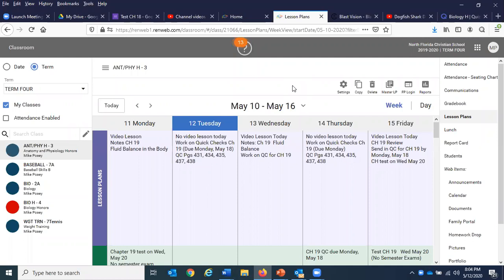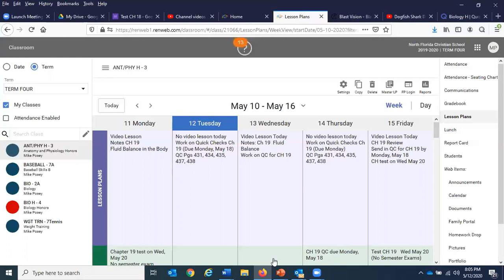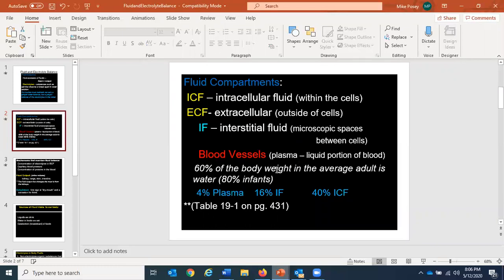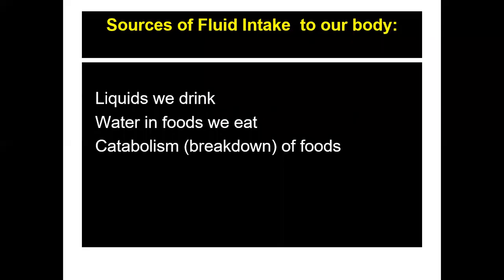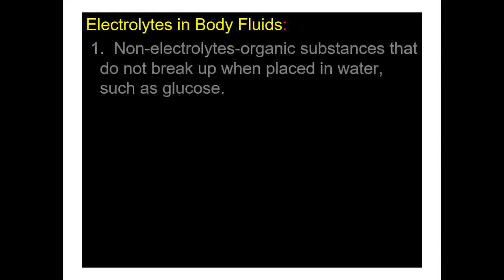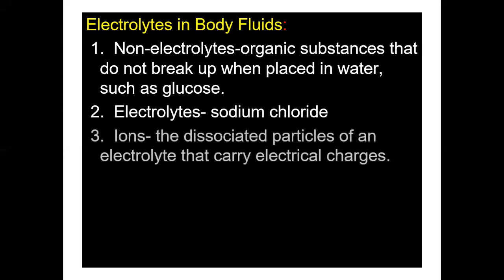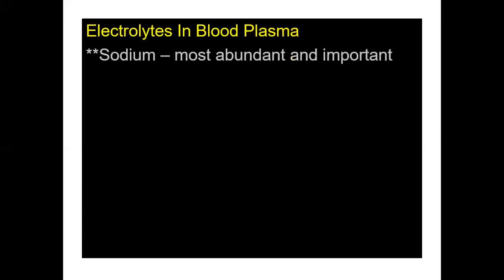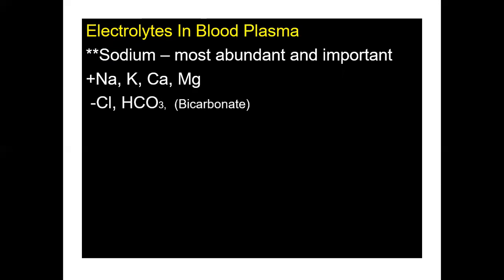Anatomy Per 3 5/13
CH 19  Fluid Balance